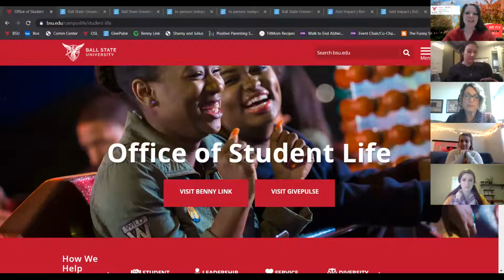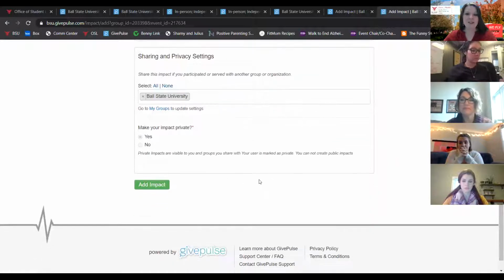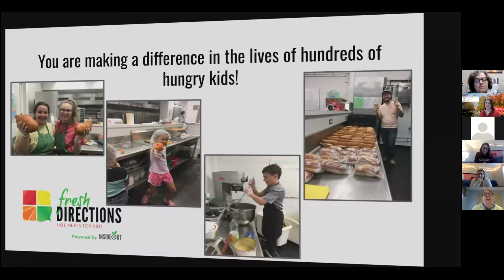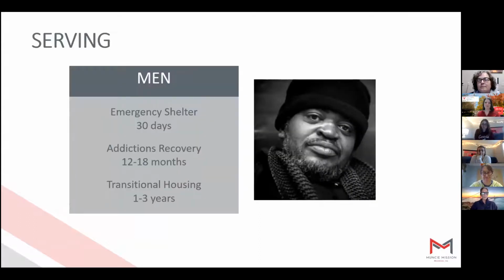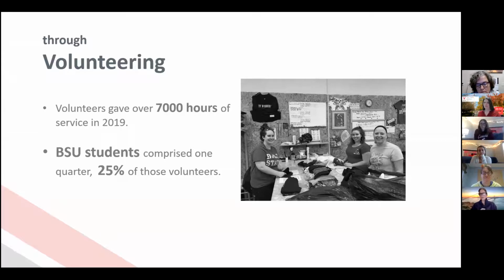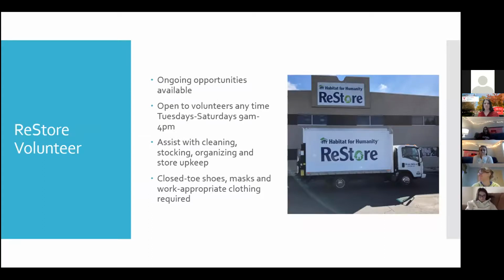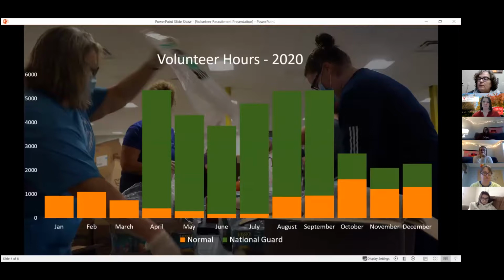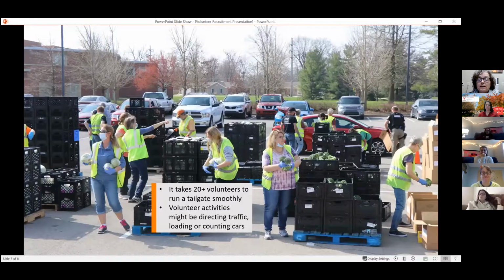Spring 2021 SVS Volunteer Recruitment Fair - Hunger and Homelessness